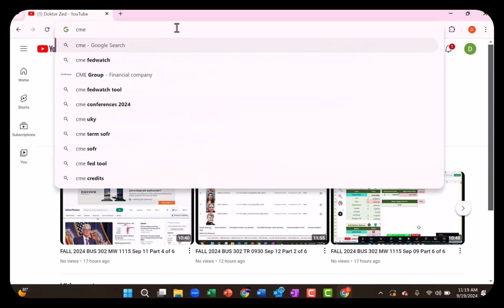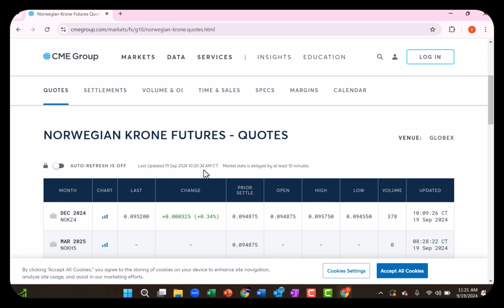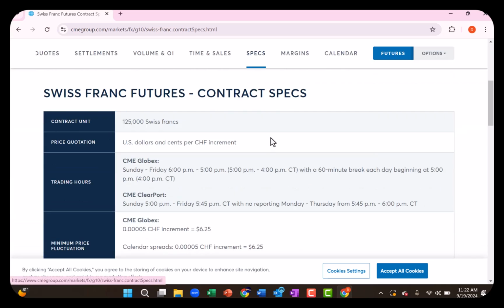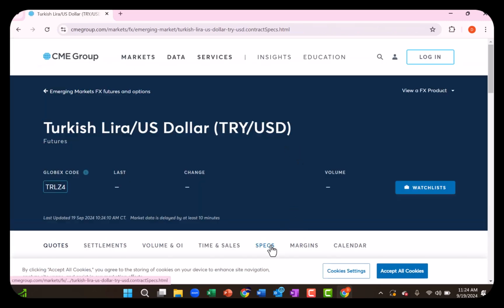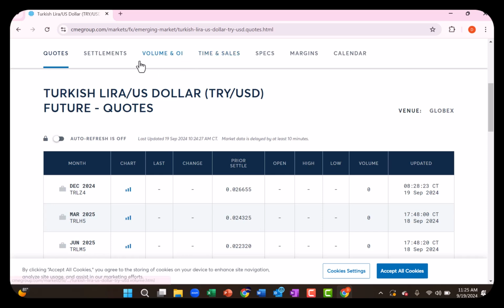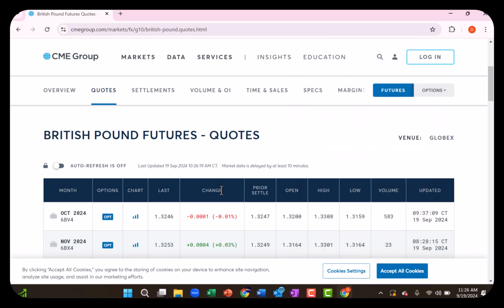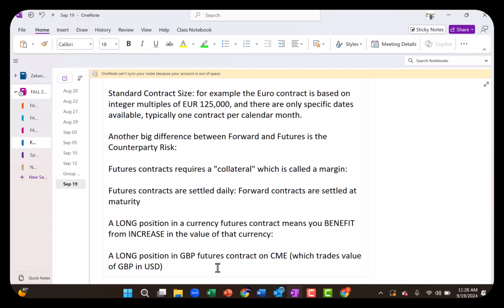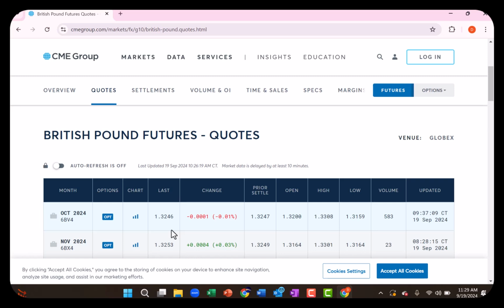FALL 2024 FIN 330 Sep 19 Part 2 of 6